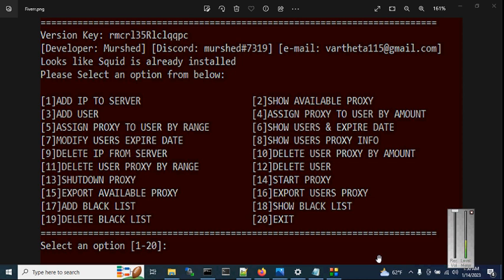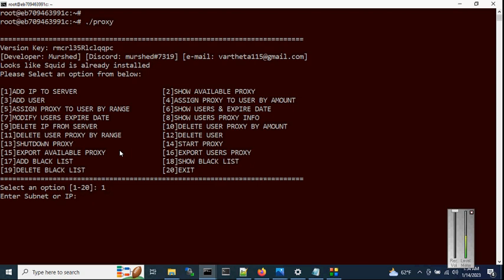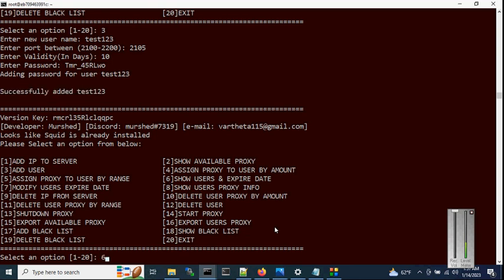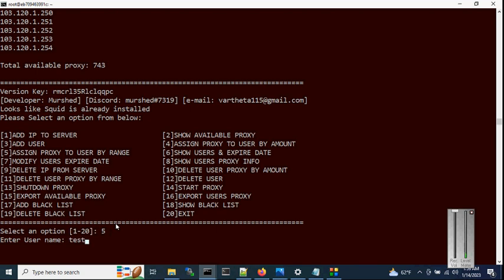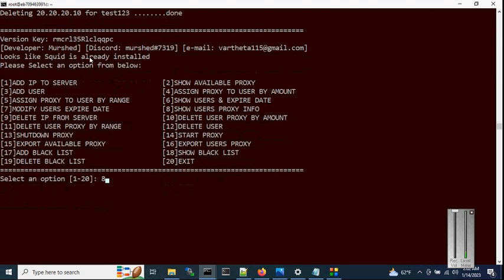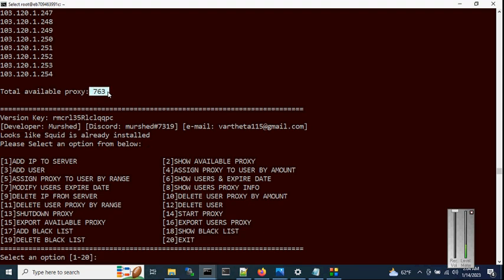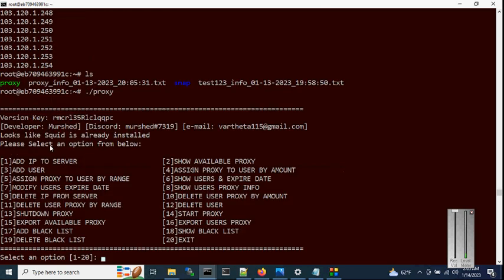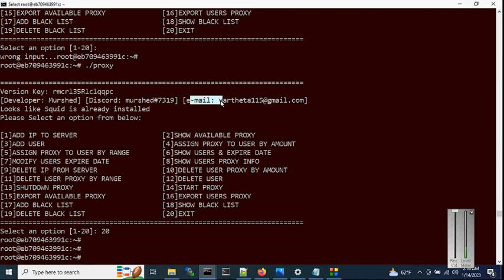Automated squid ipv4 proxy generator, installation and management advance script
With this script you can install squid proxy server automatically and add your ipv4 subnet and generate proxy and export them.
some key features:
Add/remove ips
Add/remove users with expiry
Assign ip/proxy to users and export them
Domain blacklist etc etc...